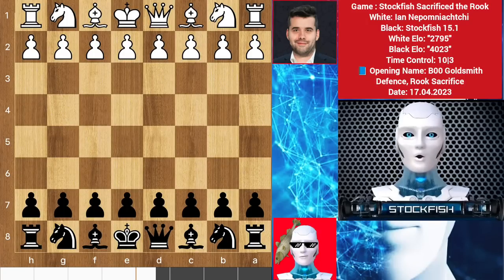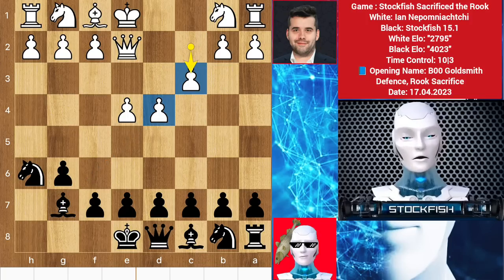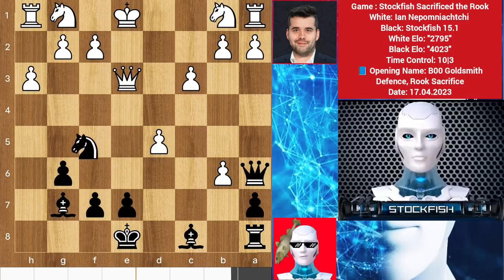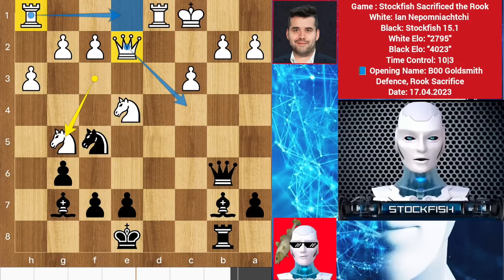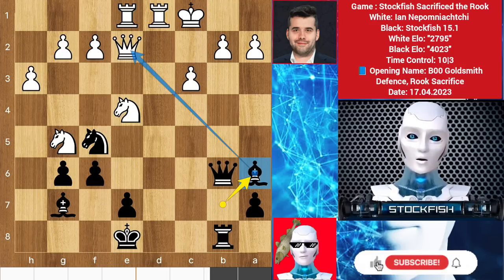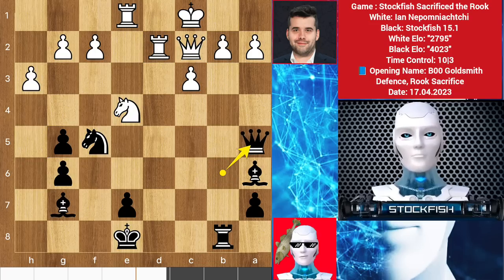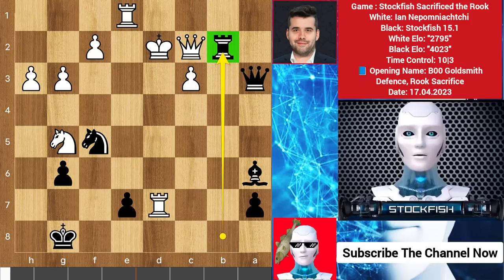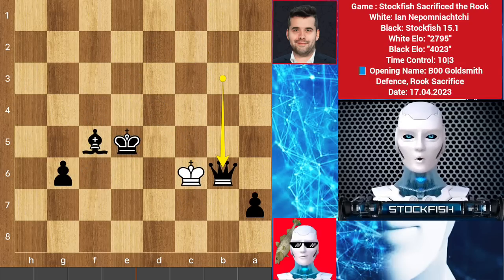Stockfish Sacrificed his Rook and Everything against Ian Nepomniachtchi | Gotham chess | Fide Chess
Puzzle 🧩:
[Event "?"]
[Site "Novi Sad"]
[Date "1976.??.??"]
[Round "?"]
[White "Gipslis"]
[Black "Kostro"]
[Result "1-0"]
[Category "Removal of defender"]
[FEN "r3nr1k/1bp1b1pp/5p2/p1pq1N1Q/N2p1B2/6R1/PPP2PPP/R5K1 w - - 0 1"]
[ECO ""]
[BlackElo ""]
[WhiteElo "1600"]
[Annotator "Easy2"]

1. Qxh7 Kxh7 2. Rh3 Kg6 3. Nxe7 1-0

[Brilliant Games of Stockfish and AlphaZero]

PGN-

1. e4 h5 2. d4 Rh6 3. Bxh6 Nxh6 4. Qxh5 g6 5. Qe2 Bg7 6. c3 c5 7. dxc5 Na6 8.
Qe3 Qa5 9. Bxa6 Qxa6 10. h3 b6 11. cxb6 d5 12. Nd2 dxe4 13. Nxe4 Nf5 14. Qe2
Qxb6 15. O-O-O Rb8 16. Nf3 Bb7 17. Nfg5 f6 18. Rhe1 Ba6 19. Qc2 fxg5 20. Rd2 Qa5
21. a3 Be5 22. g3 Kf8 23. Nxg5 Kg8 24. Rd7 Bxc3 25. bxc3 Qxa3+ 26. Kd2 Rb2 27.
Rd8+ Kg7 28. Ne6+ Kh7 29. Nd4 Bc4 30. Rb1 Rxc2+ 31. Nxc2 Qa5 32. Rd7 Be6 33.
Rdb7 Qd5+ 34. Kc1 Qh1+ 35. Kd2 Qf3 36. Kc1 Qxc3 37. R1b2 Kh6 38. g4 Nd4 39. g5+
Kh5 40. Rxe7 Bf5 41. Rh7+ Kxg5 42. f4+ Kf6 43. Rc7 Qxc7 44. Kd2 Nxc2 45. Rxc2
Qxc2+ 46. Ke3 Bxh3 47. Kd4 Qb3 48. f5 Bxf5 49. Kc5 Ke5 50. Kc6 Qb6# 0-1

2) Follow The Rule number 1 😉